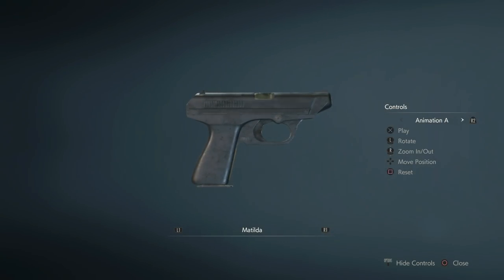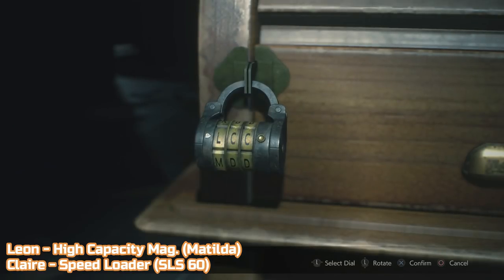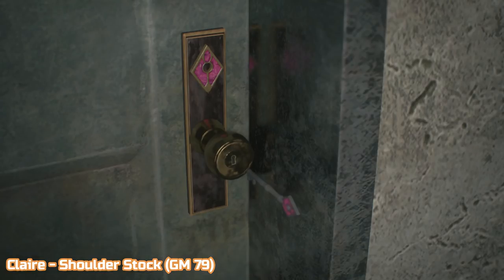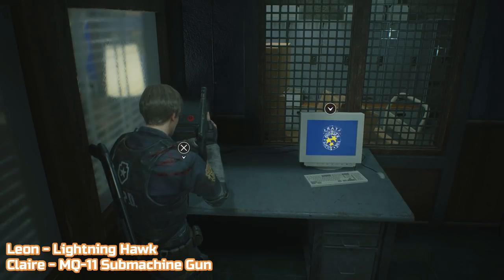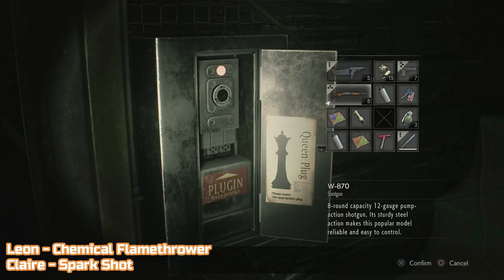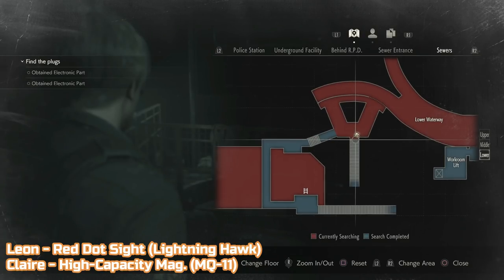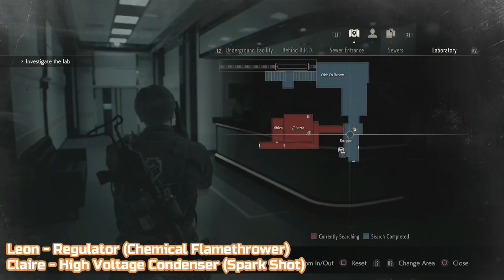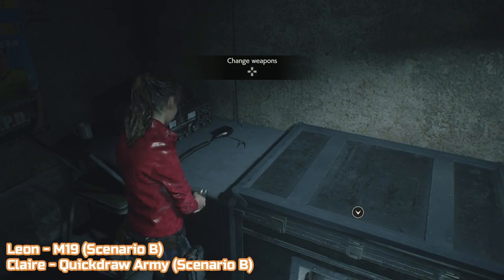All Weapon & Weapon Upgrade Locations - Resident Evil 2 (Remake)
When looking for the weapons and their upgrades in the game they will always be in the same place, regardless of whether you are playing as Leon or Claire. What does change is what you'll find at these locations. This is because Leon and Claire have a completely different arsenal of weapons.

In this video I show each location once and let you know what can be found their depending on whether you're playing as Leon or Claire.

Weapons and weapon upgrades do not carry over across play-throughs, you'll need to find them again if you start a new game.

01:31 - Weapon - Matilda or SLS 60
01:44 - Upgrade - Muzzle Brake (Matilda) or High Capacity Mag. (JMB Hp3)
02:27 - Upgrade - High Capacity Mag. (Matilda) or Speed Loader (SLS 60)
03:36 - Weapon - W-870 Shotgun or GM 79 Grenade Launcher
04:18 - Upgrade or Weapon - Gun Stock (Matilda) or JMB Hp3 w. Laser Sight
05:23 - Upgrade - Shoulder Stock (GM 79) Claire Only
05:46 - Weapon - Lightning Hawk or MQ-11 Submachine Gun
08:31 - Upgrade - Long Barrel (W-870) Leon Only
08:50 - Upgrade - Shotgun Stock (W-870) or Reinforced Frame (SLS 60)
09:42 - Weapon - Chemical Flamethrower or Spark Shot
11:26 - Upgrade - Long Barrel (Lightning Hawk) or Silencer (MQ-11)
13:37 - Upgrade - Red Dot Sight (Lightning Hawk) or High Capacity Mag. (MQ-11)
16:51 - Upgrade - Regulator (Chemical Flamethrower) or High Voltage Condenser (Spark Shot)
17:49 - Weapon - ATM-4 Rocket Launcher or Minigun
18:35 - Weapon - M19 or Quickdraw Army (Scenario B Only)